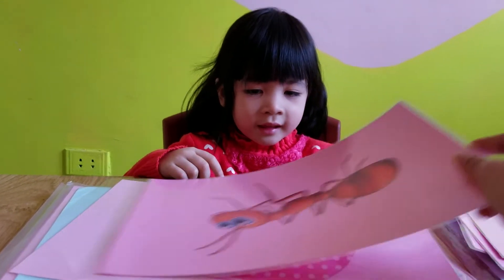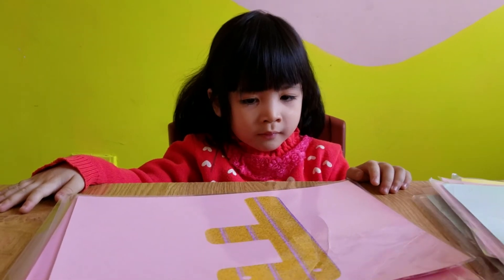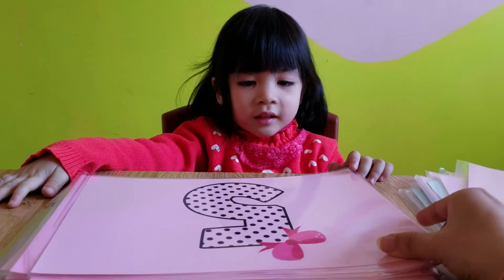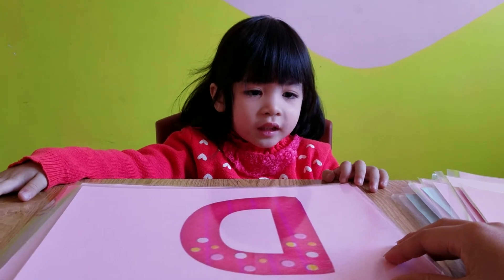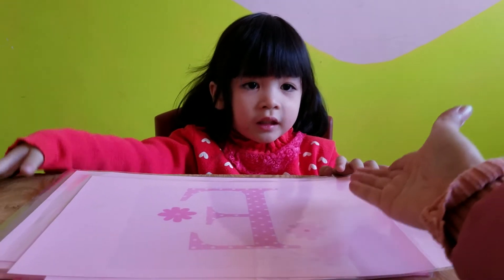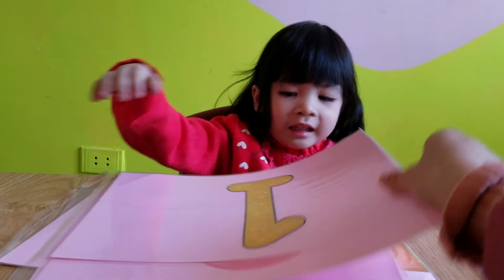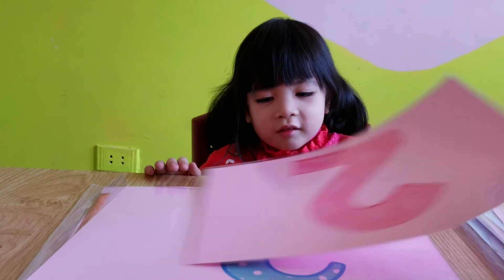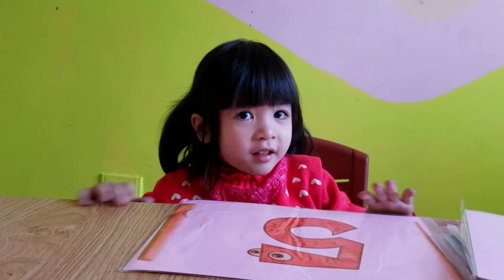Tiếng anh mầm non Tam Điệp Alibabaschool - Lily - Ngọc Hân - PPD10